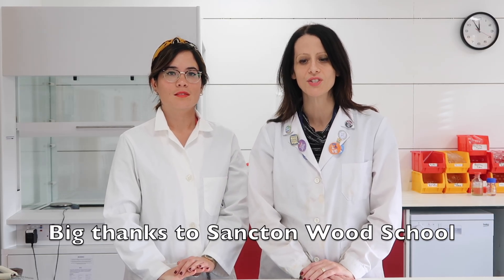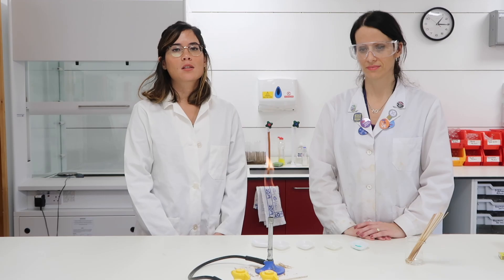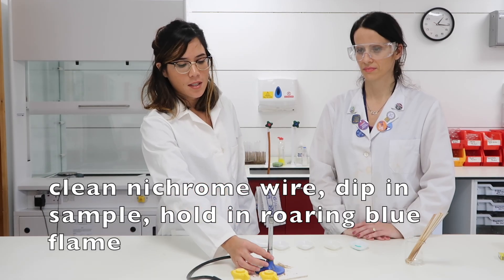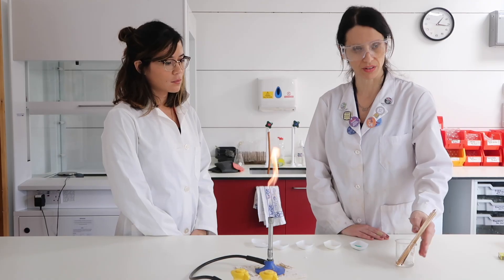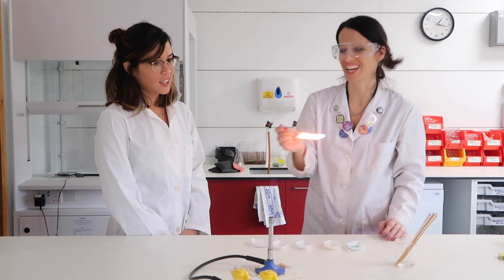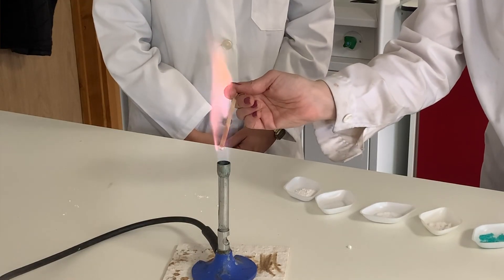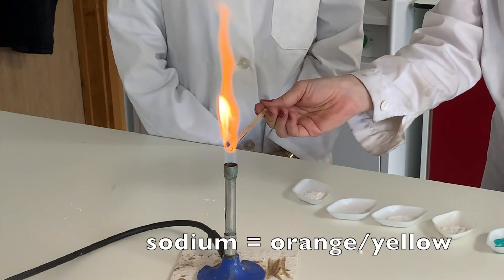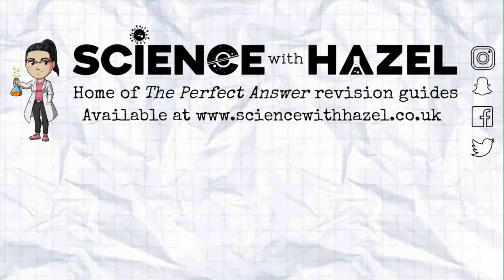Flame Tests | Chemistry Practicals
To sign up for my 2024 Easter Online Revision Courses

Hazel and Emilia demonstrate various flames tests used to identify positive metal ions. A brief method is described followed by flame colours for chromium, calcium, sodium, potassium and copper.